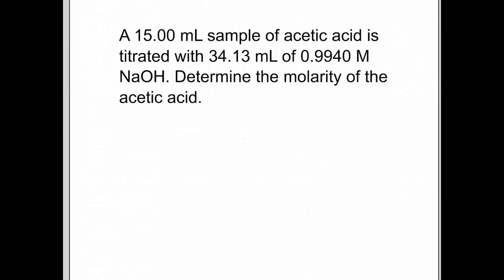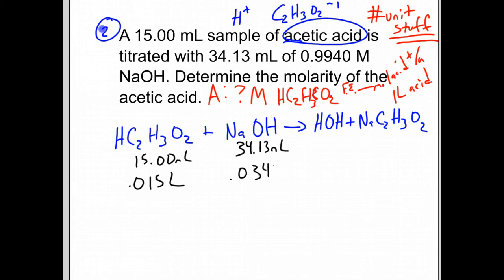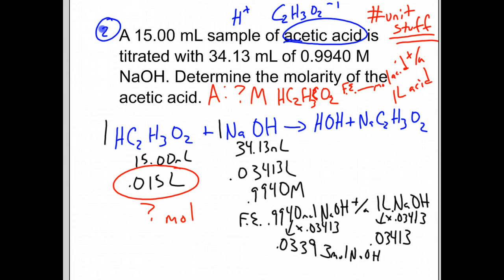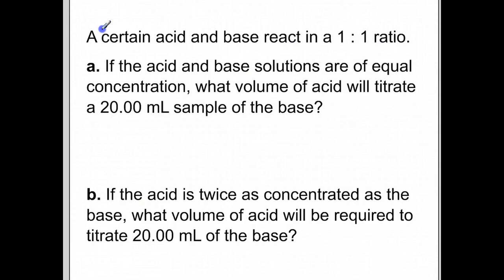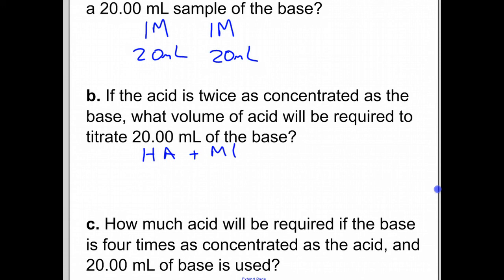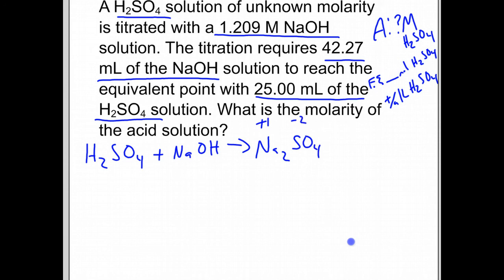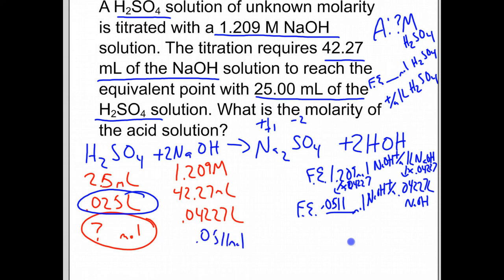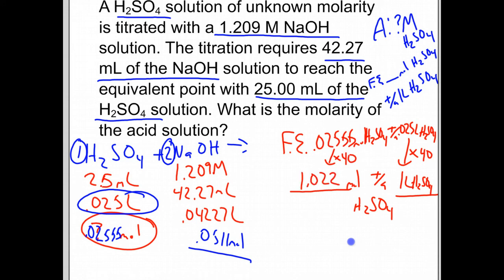Basic Titrations (using FE statements)